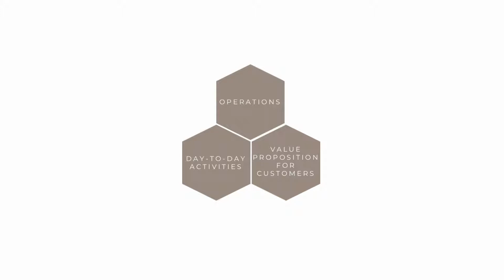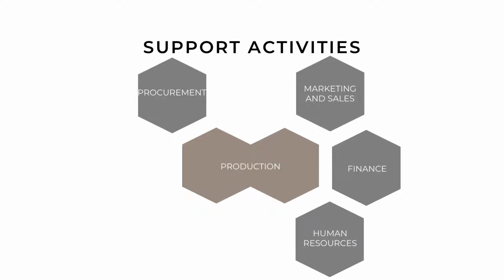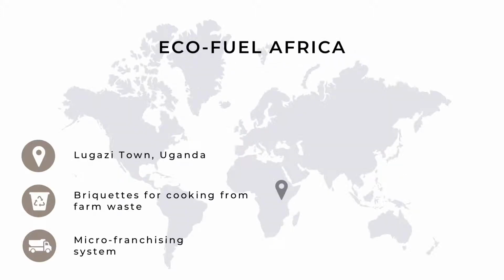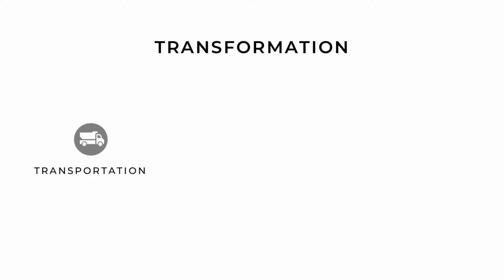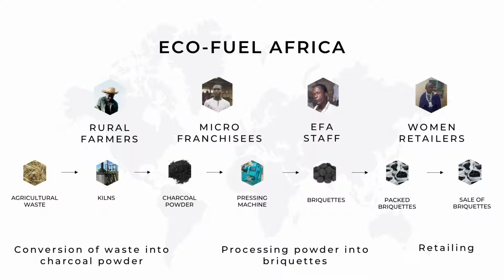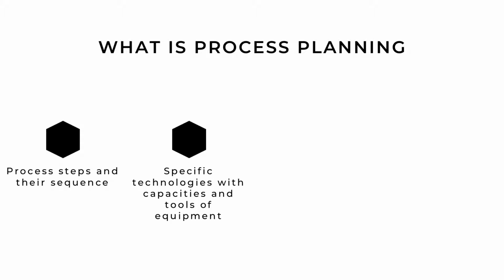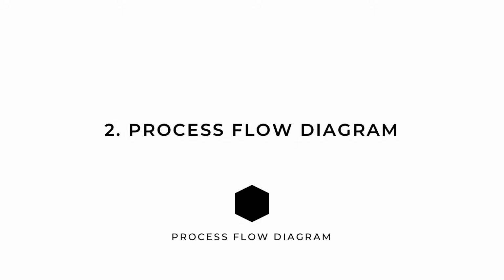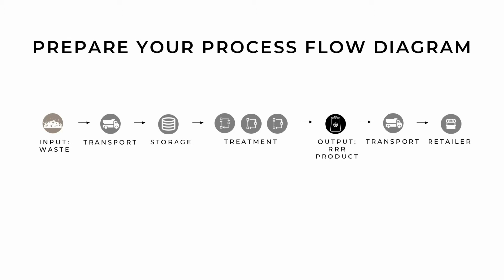Module 4, Week 1 - Plan your production process